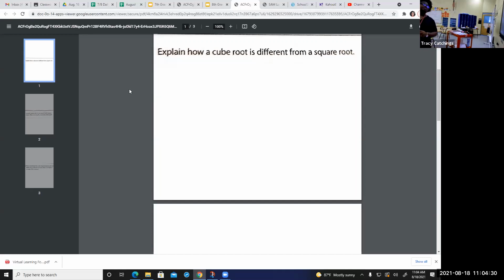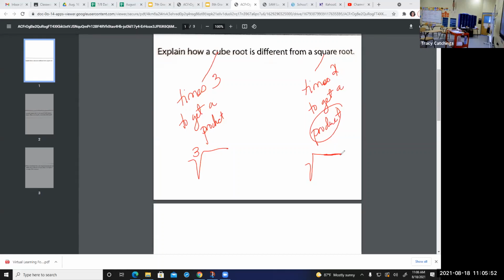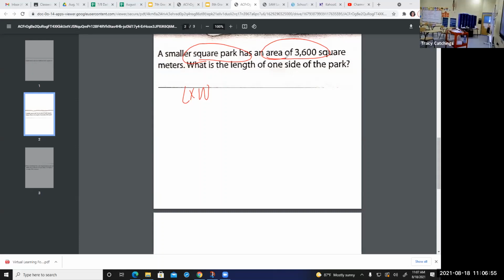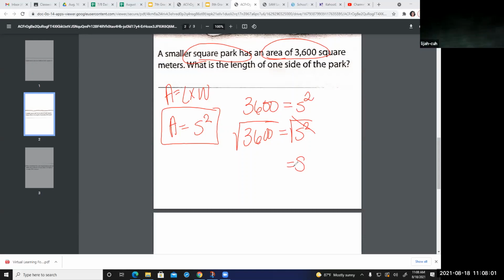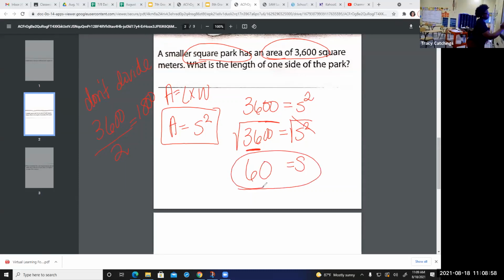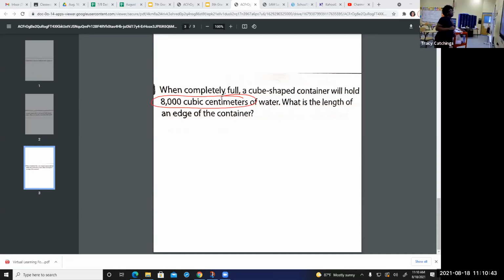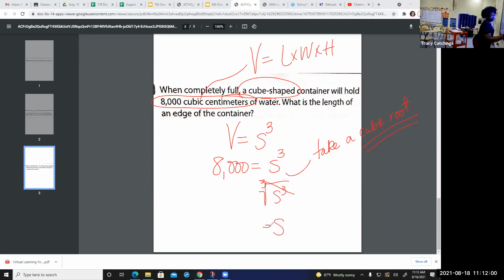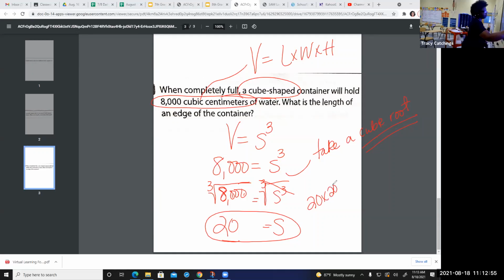Aug 18th - 8th Grade Review Square & Cube Roots